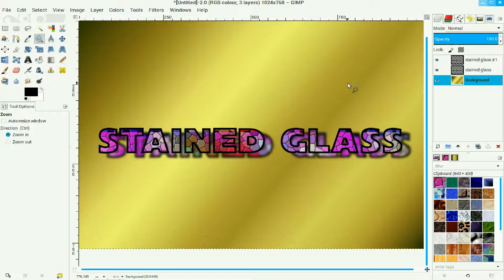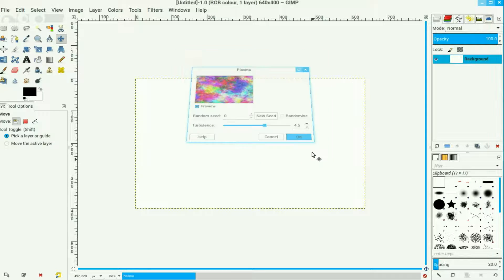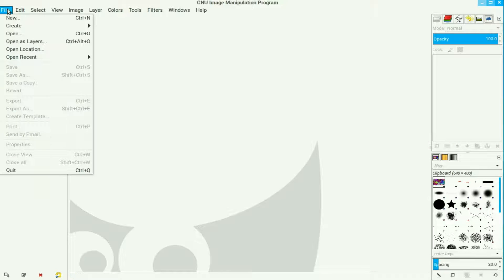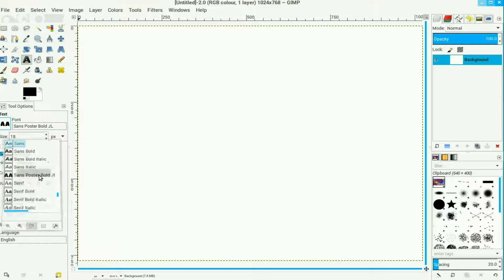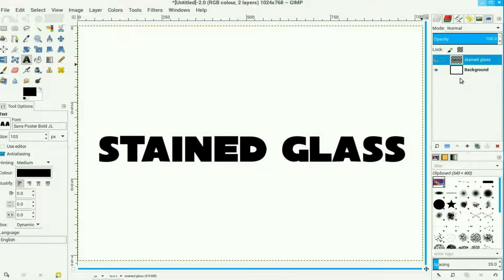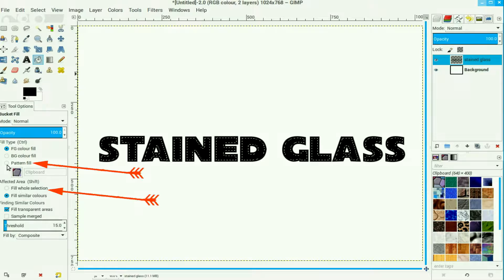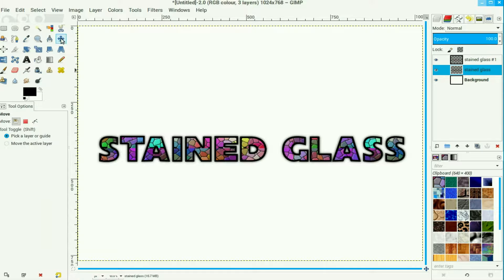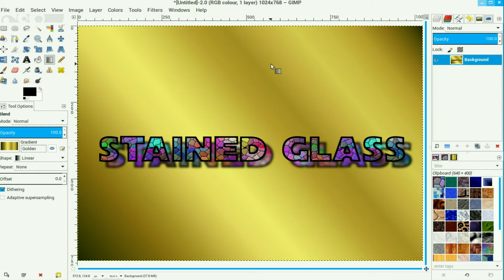Stain Glass Text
This tutorial shows how to create a stained glass effect using the standard filters in Gimp.